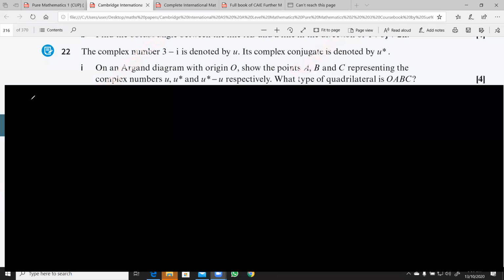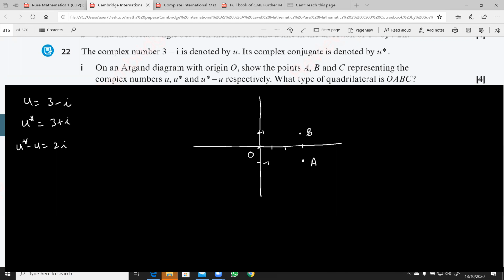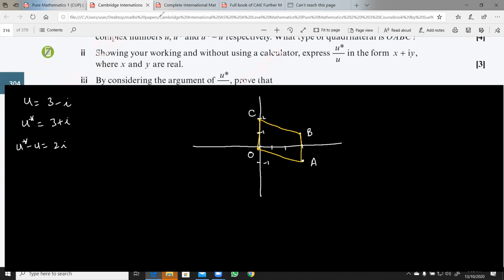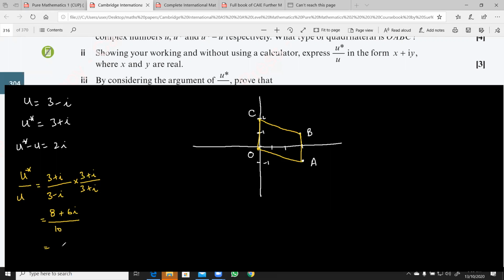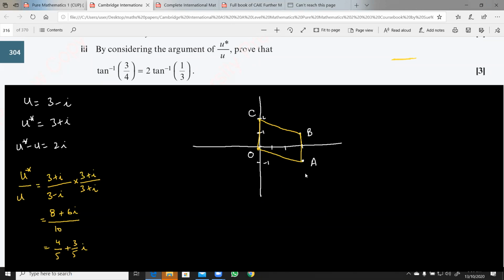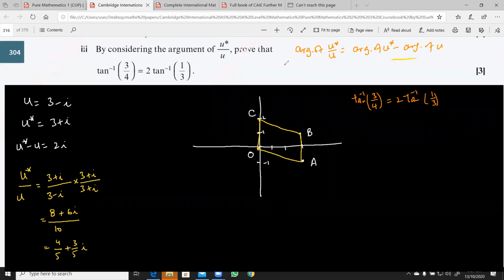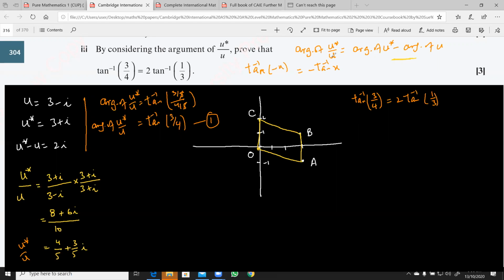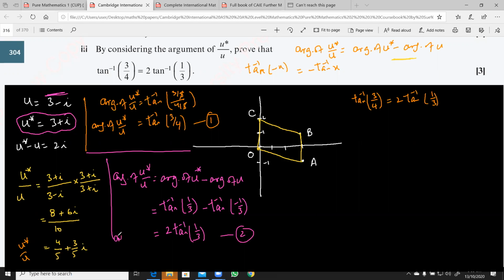Multiplication/Division of Complex Numbers in Polar Form explained through Past Paper Qs 2 of 2.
How to use Polar Form for quicker Multiplication/Division of Complex Numbers. A Level  Maths P - 3/Complex Numbers.